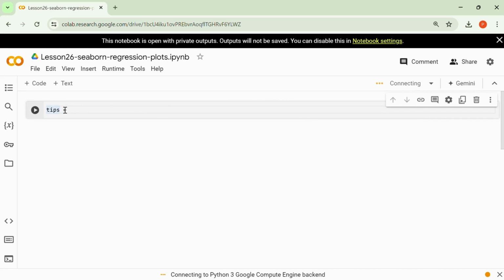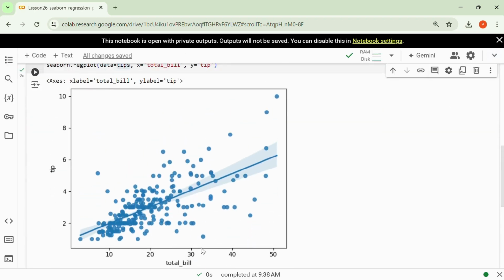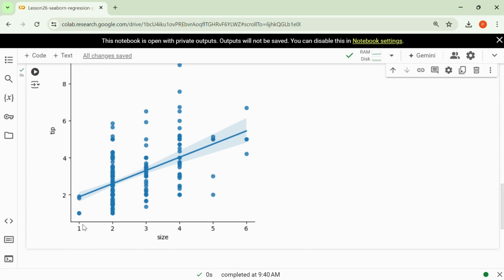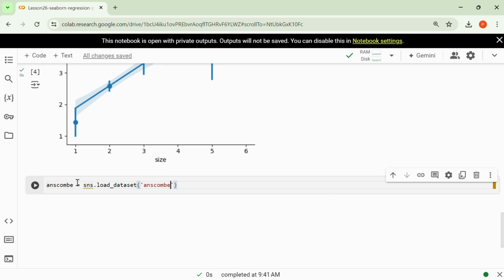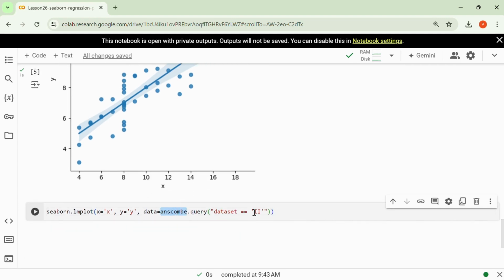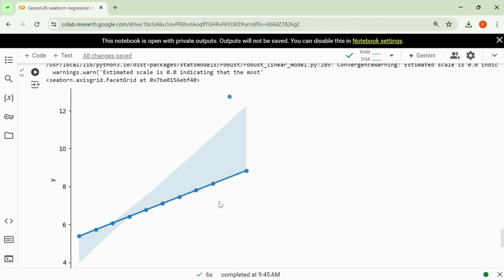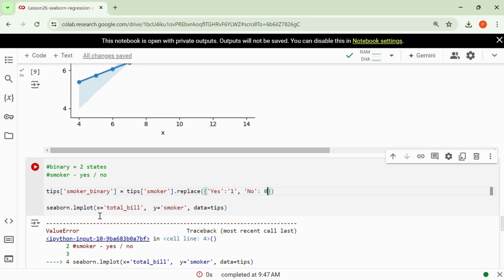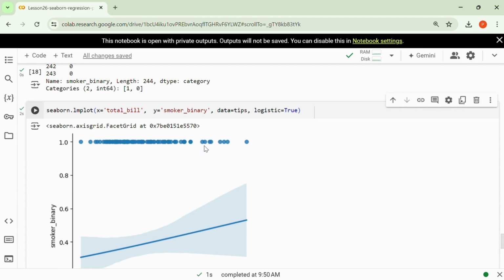Video22 Master Data Relationships with Seaborn Regplot: Your Guide to Regression Analysis!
🚀 Unleash the Power of Regression Analysis with Seaborn Regplot! 🚀

Are you ready to dive into the world of regression analysis? In this tutorial, we’ll explore the regplot function in Seaborn, a powerful tool for visualizing and analyzing linear relationships between variables in Python. Whether you're a beginner or an experienced data analyst, this video will equip you with the skills to create insightful regression plots that help you understand your data better! 📊✨

🔥 What You’ll Learn:
Understanding Regplot: Discover what regplot is and how it helps visualize regression relationships in your data 📚
Creating Regression Plots: Step-by-step guidance on how to use regplot to visualize data relationships and fit regression lines 🛠️
Customizing Your Visualizations: Learn how to enhance your regression plots with options for confidence intervals, markers, and color palettes for deeper insights 💡
Real-World Applications: Explore practical examples of regplot in action, showcasing its effectiveness in analyzing trends and predictions 🔄
By the end of this tutorial, you’ll have the skills to visualize and interpret linear relationships with clarity and precision!

Data Analysts looking to improve their regression analysis and data visualization techniques in Python 🐍
Students eager to learn how to visualize relationships in data using Seaborn
Data Enthusiasts wanting to explore advanced visualization methods
📚 If Interested In:
Sardar Patel Institute of Technology, Mumbai, launches a Six-Month Professional Certificate in Advanced AI, Deep Learning, and Data Science.

If you’re looking for an extensive program to help you prepare for those challenging Data Science interviews, this program offers: ✅ A structured curriculum covering Data Visualization, Deep Learning, Machine Learning, and more.
✅ Live classes, project-based learning, and access to a talented community with similar upskilling goals.

Don’t miss this great opportunity to learn at one of Mumbai's premier private engineering institutes!